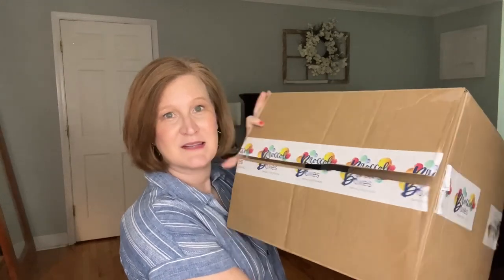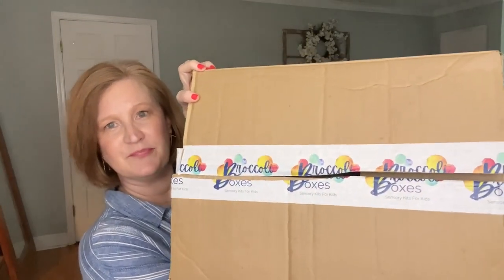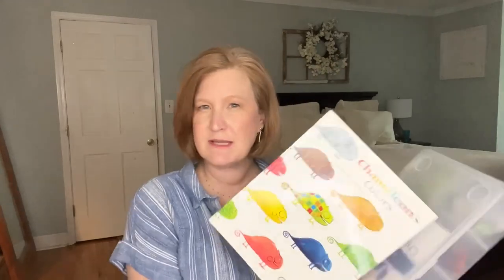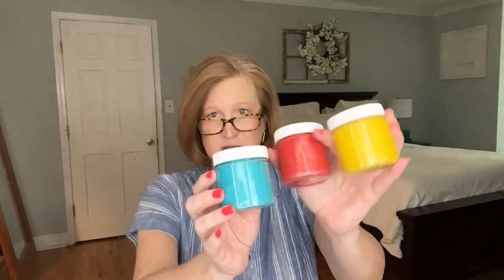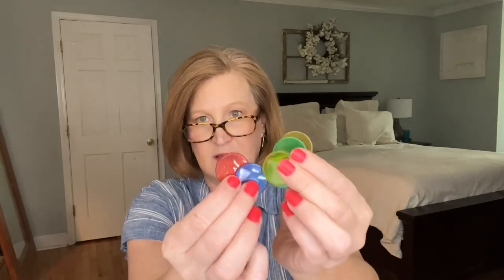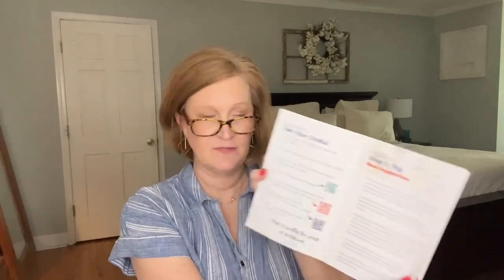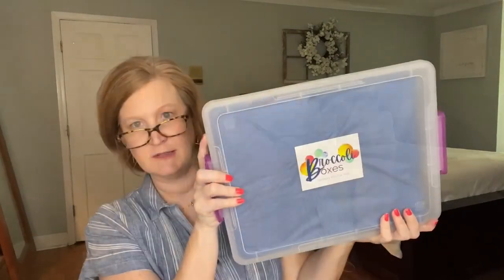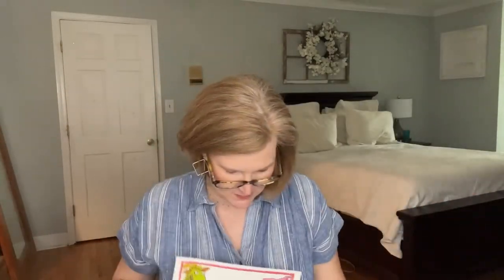Broccoli Boxes | July 2022 | Kids Subscription Box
Hi Sunshines!  Today I have 2 great kids boxes to share with you.  Broccoli Boxes are kids sensory play subscription boxes.  It would mean the absolute world.

❤️My shirt and earrings are older so I can't link them
❤️My necklace set is the Guarda Blue from Ana Luisa

Kristy Smith
1395 E Cobb Dr

LIFESTYLE BOXES
⭐️Fab Fit Fun - Get $10 off your first box by clicking